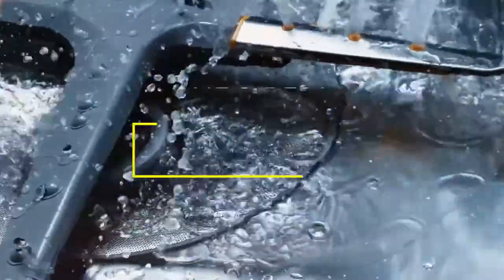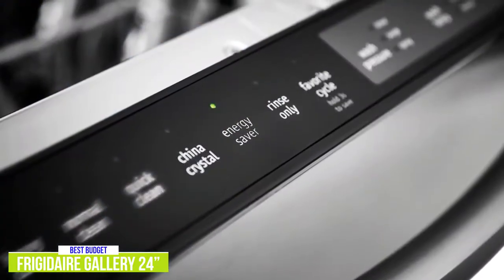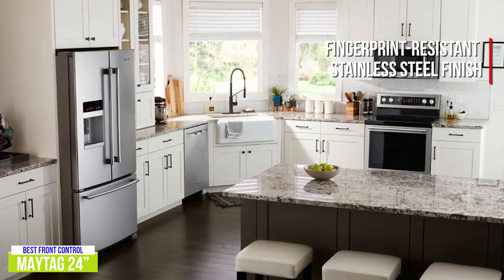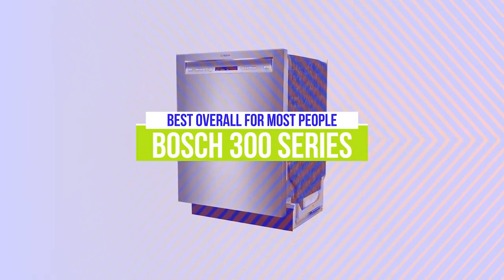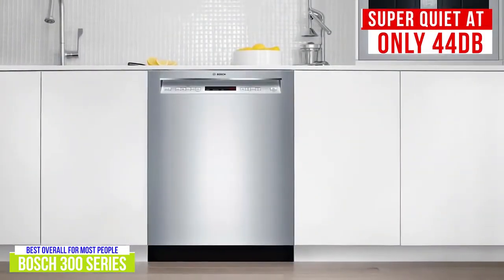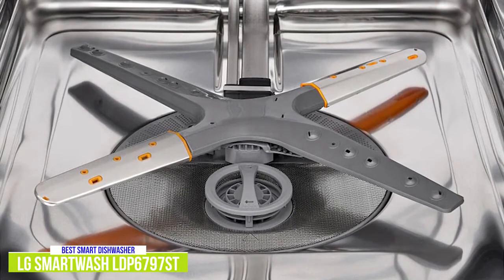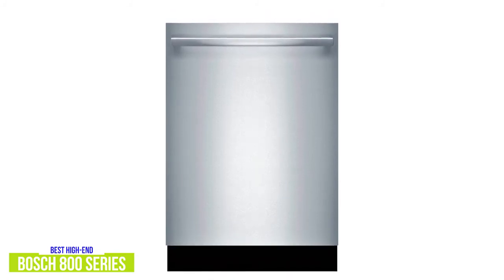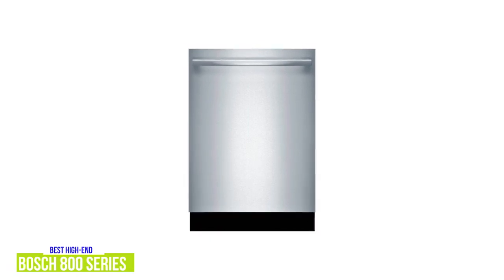Top 5 Best Dishwashers in 2021||The Best Dishwashers for 2021 - Reviews, Ratings & Prices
Welcome to the Selling Products

Dishwashers are a great timesaver for washing, rinsing, and drying your dishes, cutlery and utensils using a combination of water pressure, heat and detergent. Dishwasher models range from small, tabletop models to built-in models that boast smart features to customize wash cycles and monitor operation.

In this video, we’ll be comparing the 5 Best dishwashers that are designed for different kinds of users. We will take into account performance, features, and price; so you can decide which is best for you.  All the products on our list were selected based on their own inherent strengths and features.

We’ll be comparing the Frigidaire Gallery 24-inch, the Maytag 24”, the Bosch 300 Series, the LG Smartwash LDP6797ST, and the Bosch 800 Series; which are all great options if you’re in the market for a dishwasher.

We’ll break down which dishwasher would be best for you, and what you can expect to get in return for your money.  We’ll help you decide if one of the dishwashers on our list seems like a great purchase.

The purpose of this channel is to help customers simplify purchase decisions, reducing the hours of research to a 5-minute video.

Important Notice:-
Option: You can Demand Product by your Price arrangement.